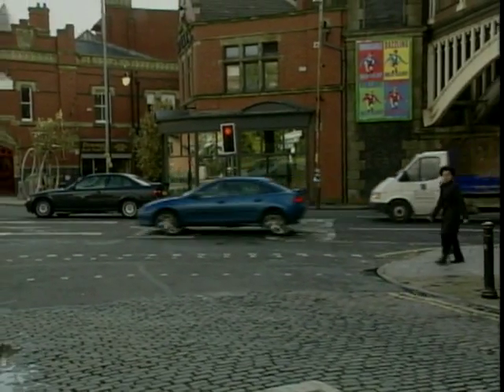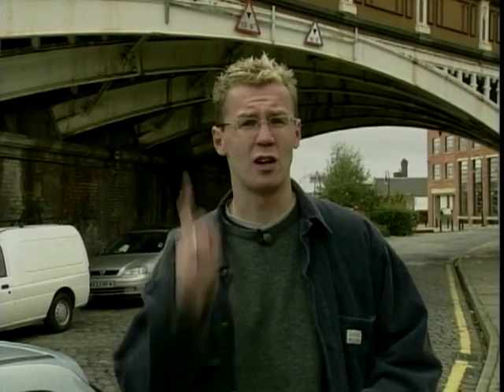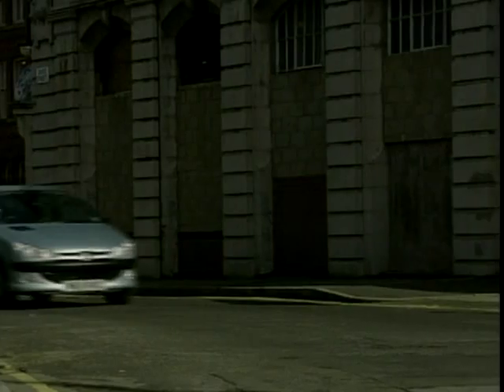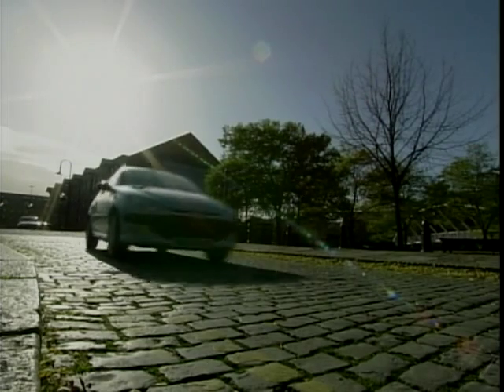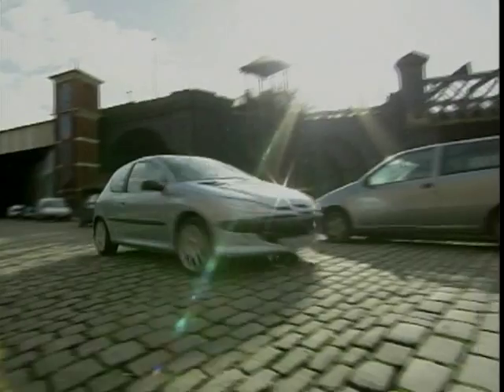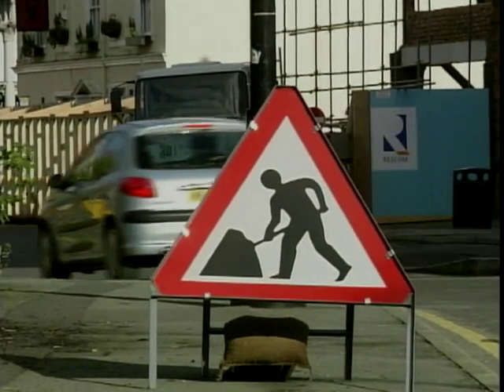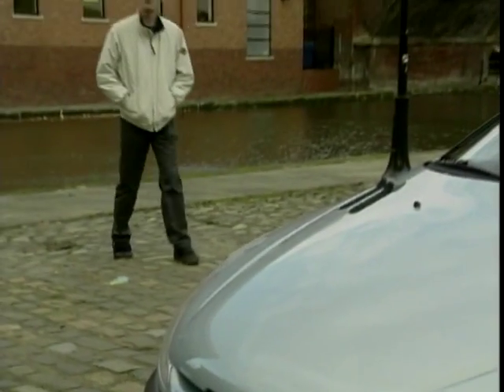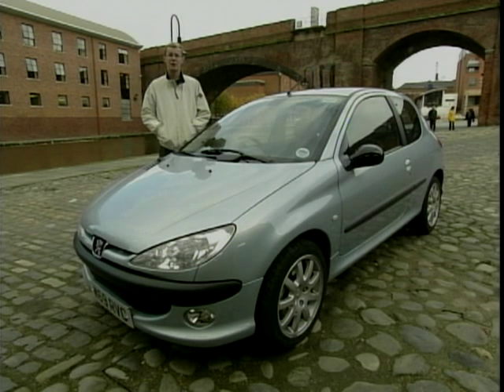Peugeot 206 GTi Review (2000)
Rob Hallam reviews the 2000 model Peugeot 206 GTi, to see if all the safety features that have been added have taken anything away from the performance and handling.